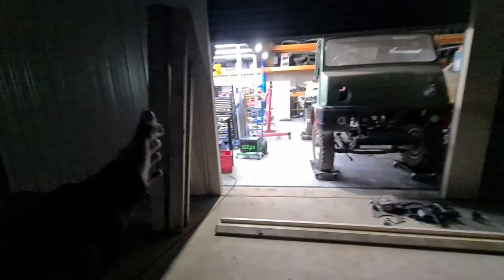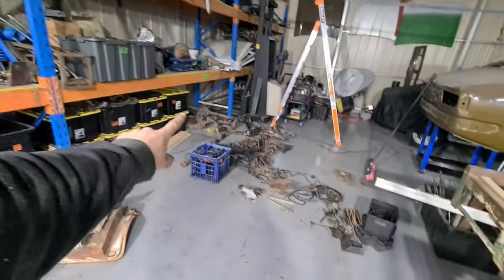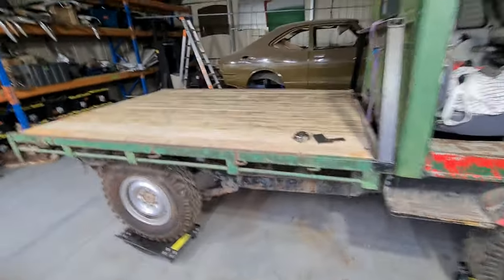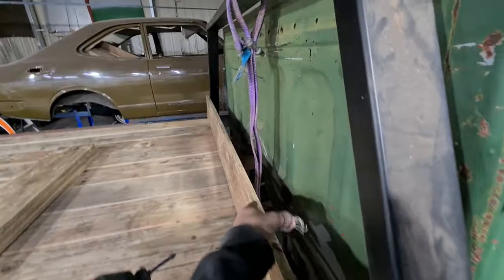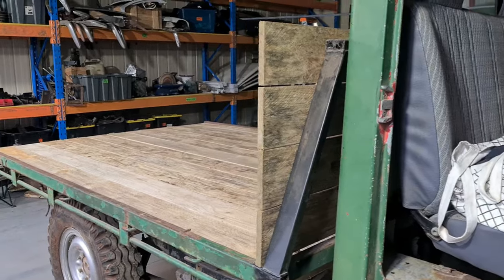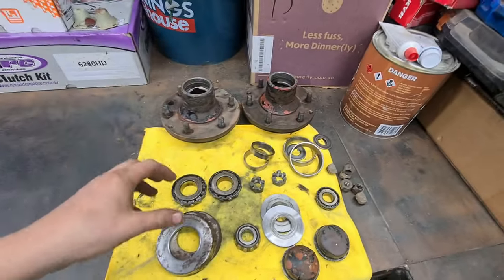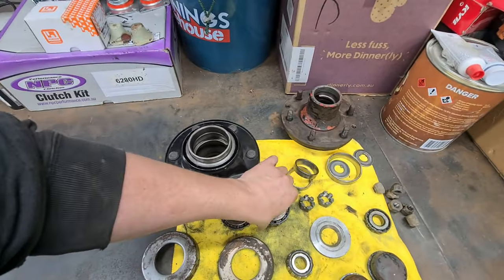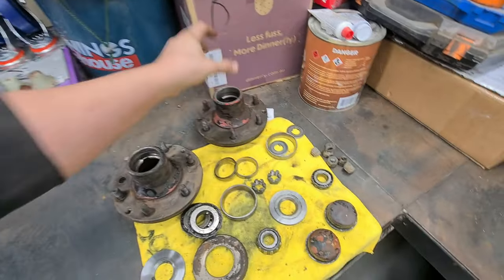Custom tray and brake setup - minimog